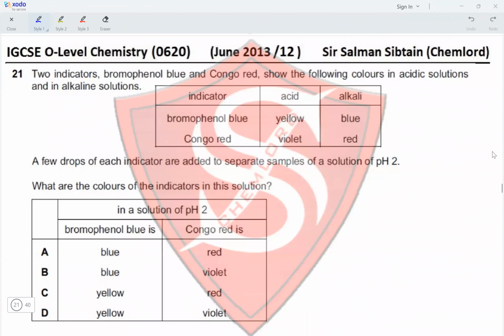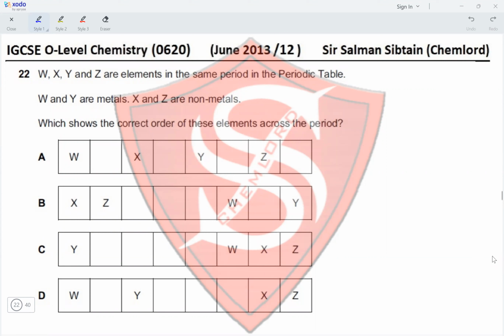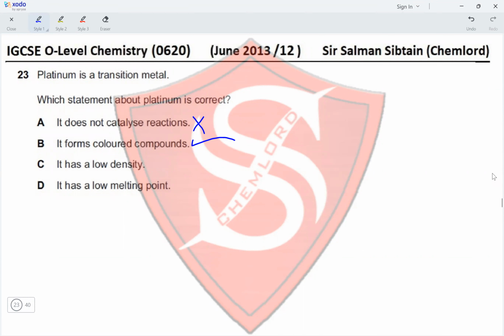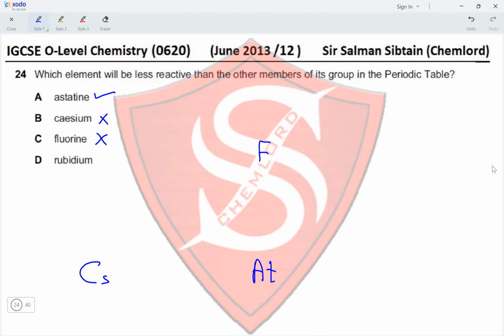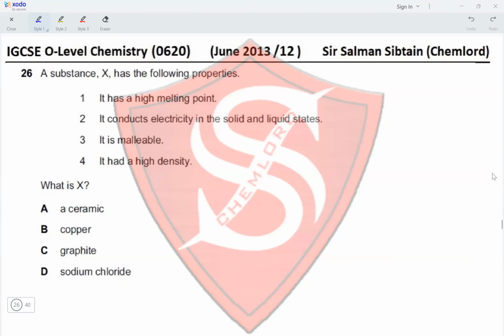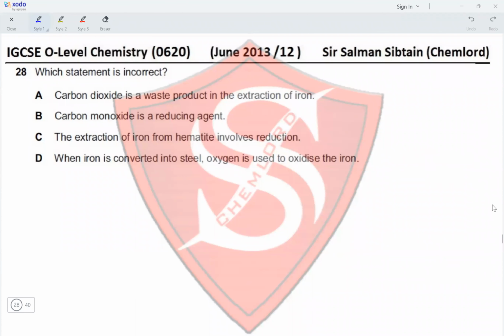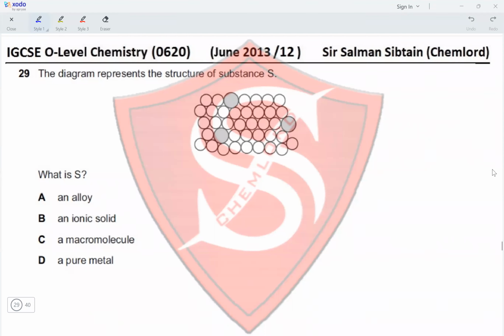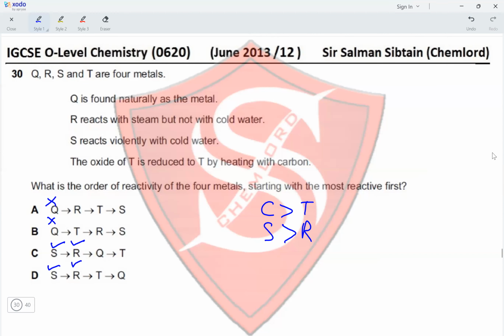(IGCSE O-Level Chemistry) - 0620 - Paper 12 - June 2013 - (Part 3 of 4)